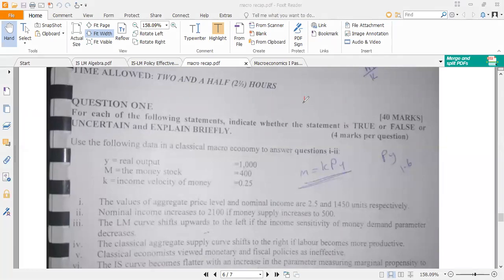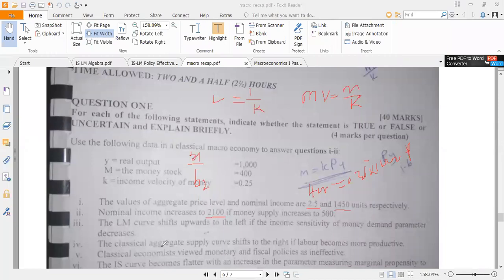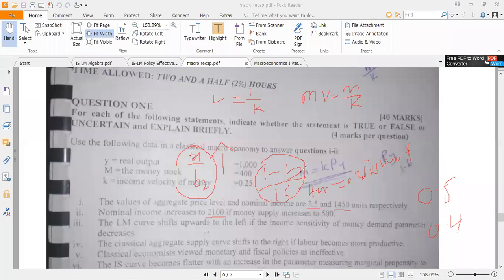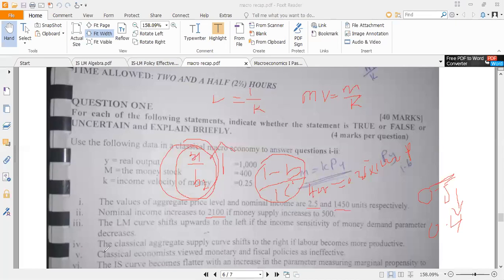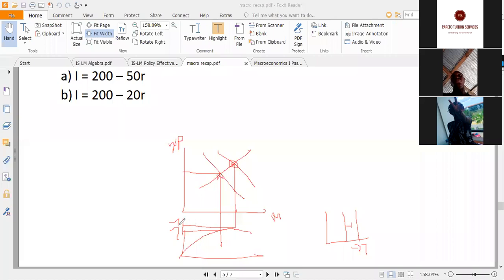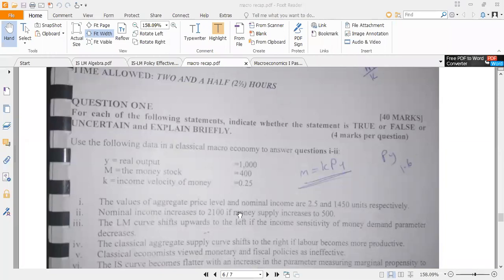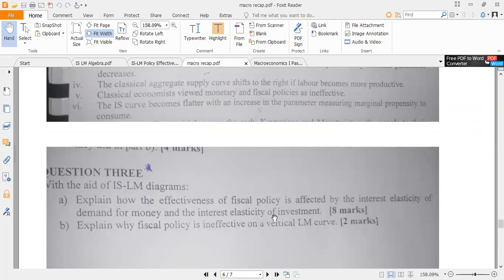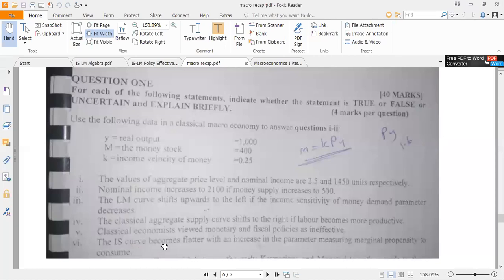MACRO RECAP 3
ALL THE BEST IN YOUR EXAMS